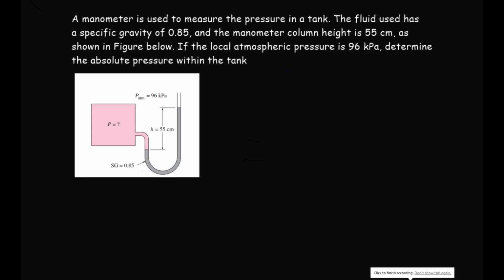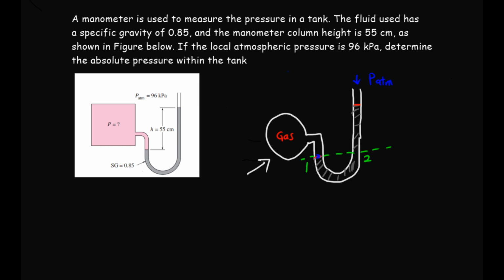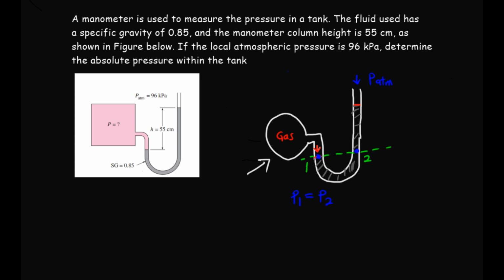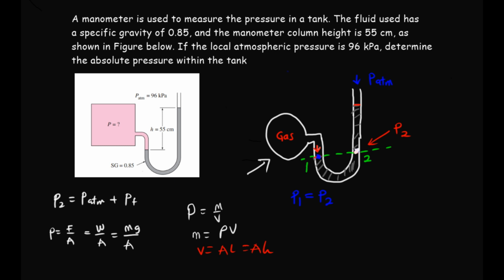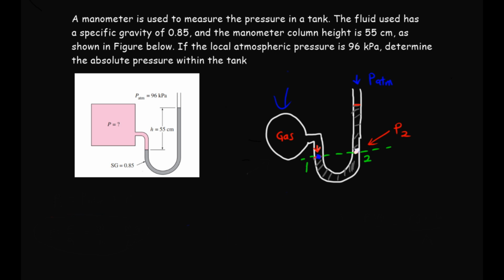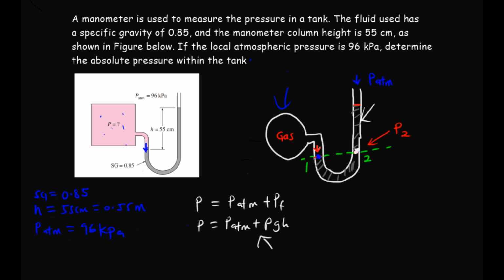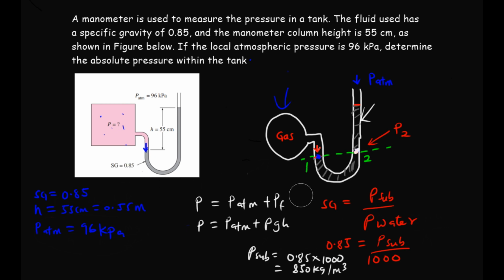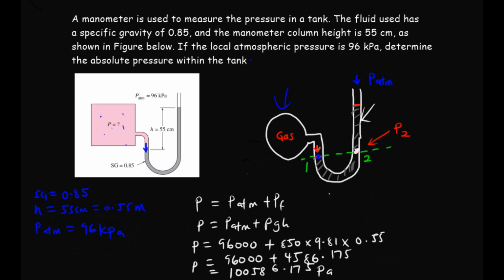Measuring Pressure with a Manometer